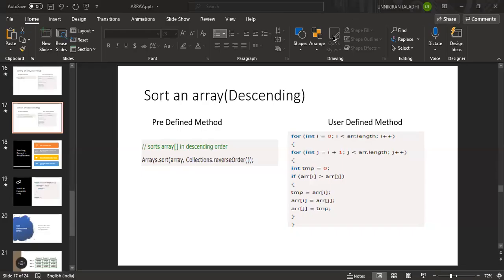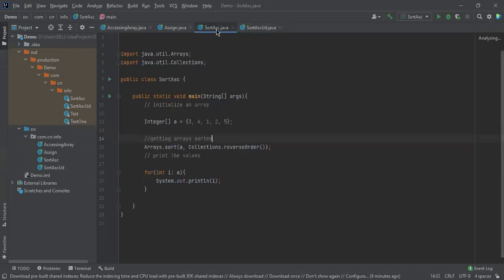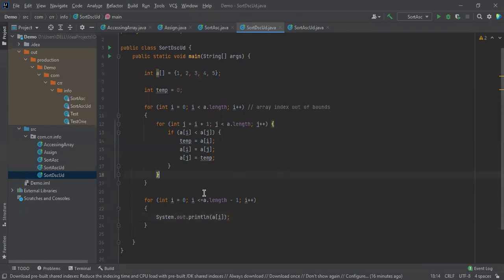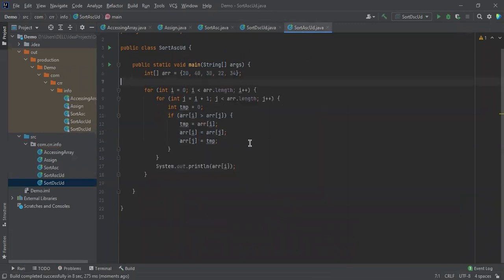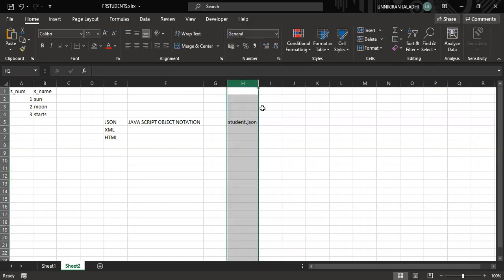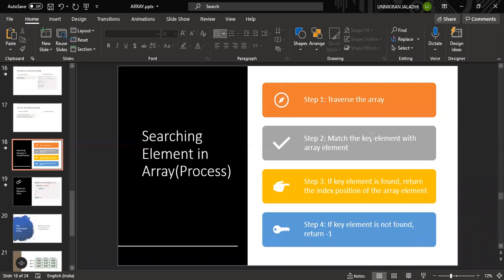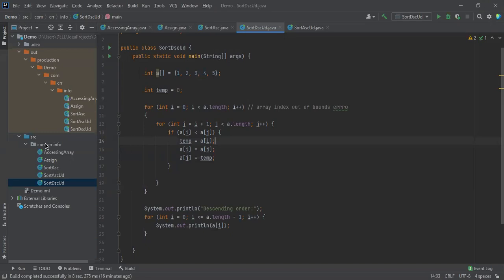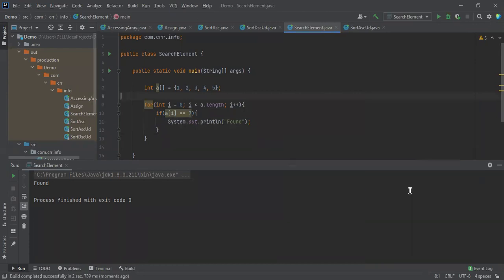JAVA CLASS18 DATE:29/04/2021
ALL ABOUT SORTING